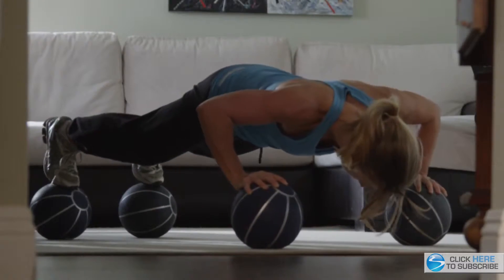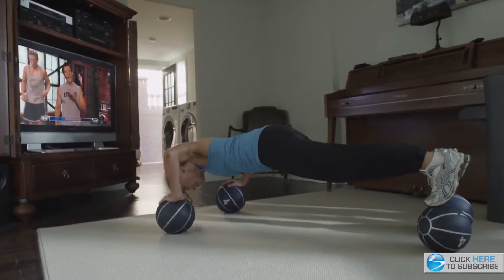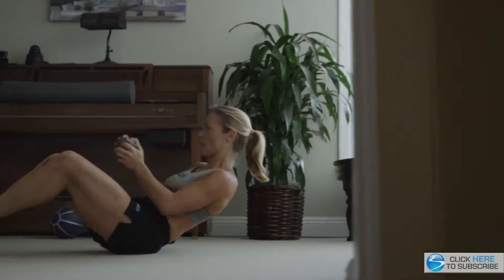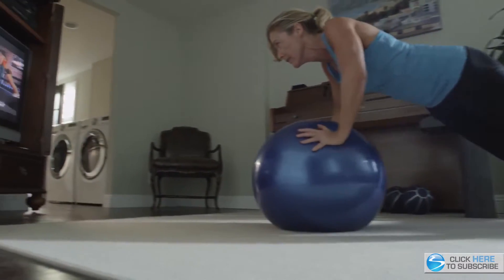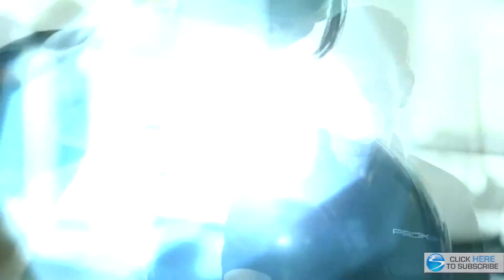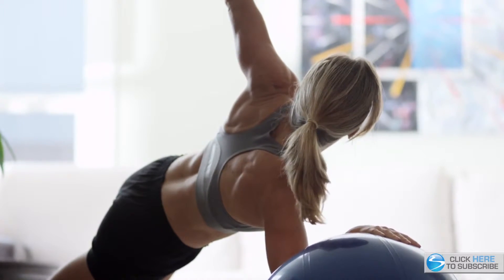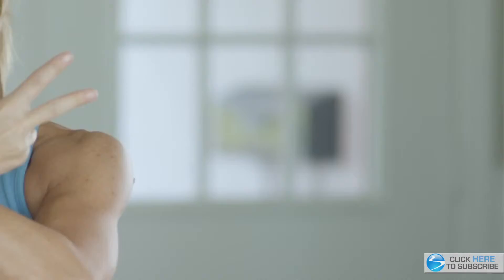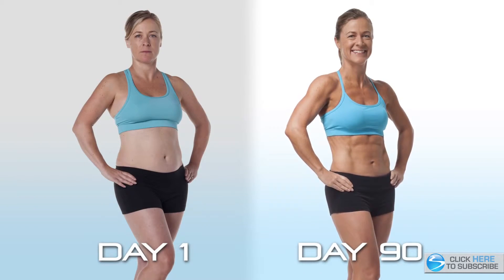Reviews of P90X2 - Cindy modified to stay in the game and she finished strong!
Reviews of P90X2 - Cindy:
"When I saw my day 90 photo next to my day 1 photo, I was blown away".  Modify to stay in the game!   Of all of the reviews of P90X2, this one of my favorites because it shows that you can modify to be successful.